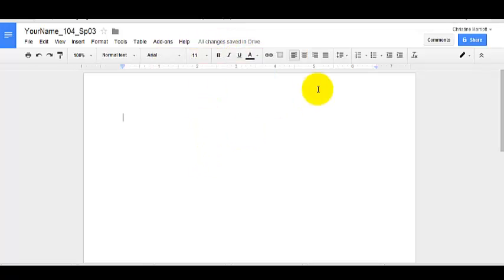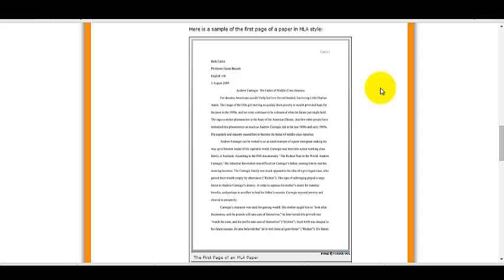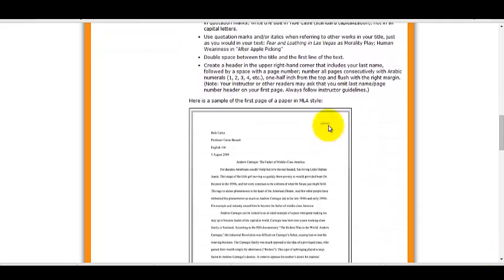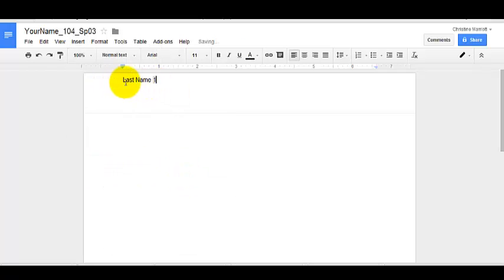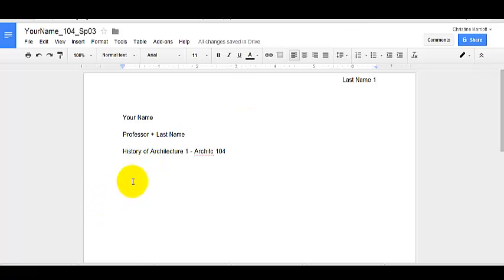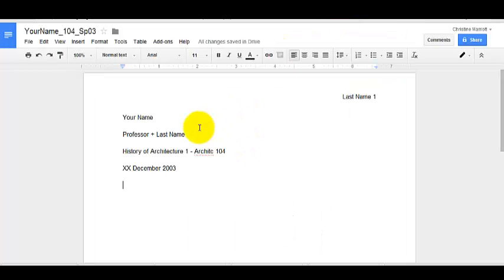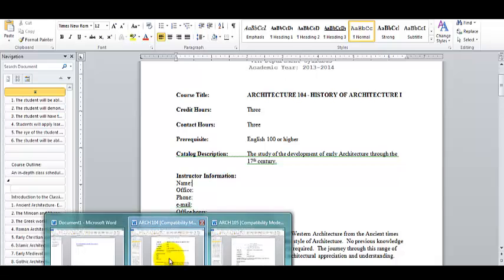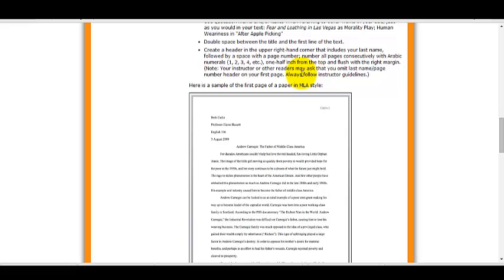Formatting a Google Doc in MLA Style